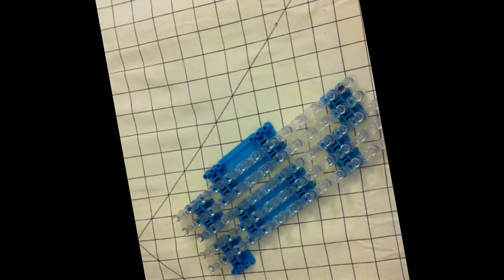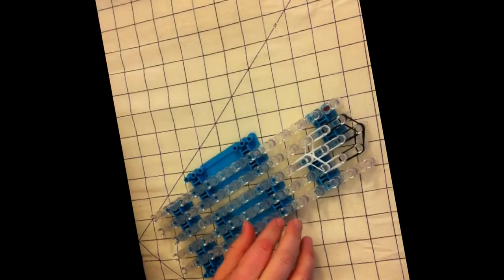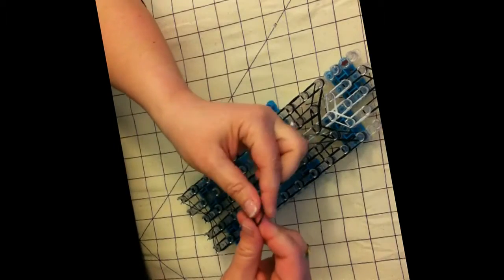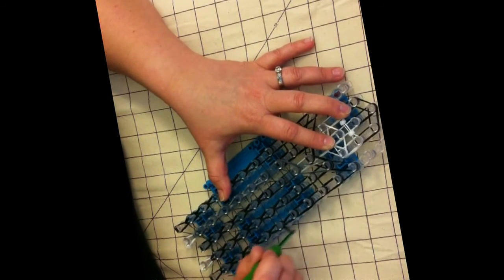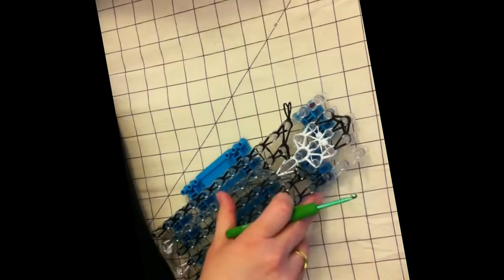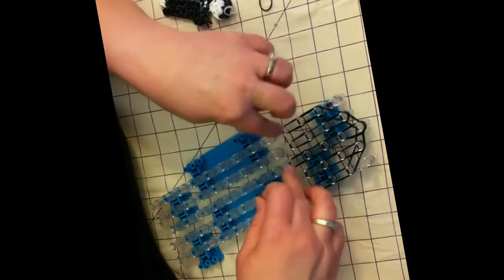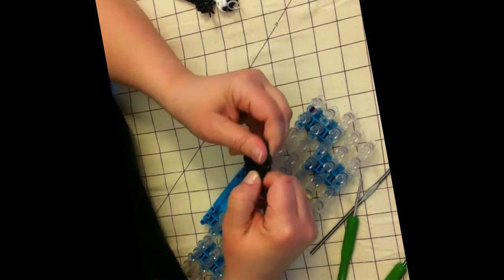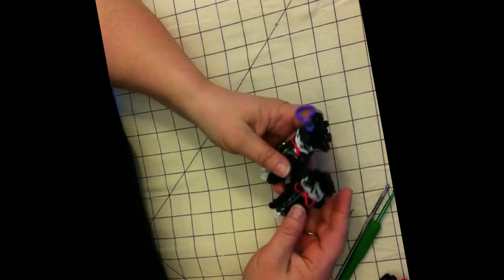Rainbow Loom Tutorial : Vampire Action Figure/Charm